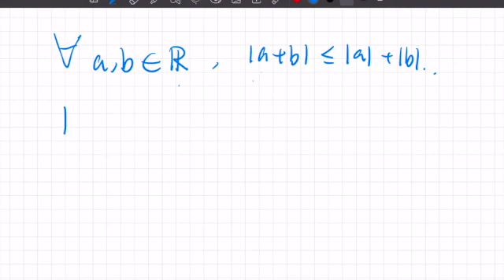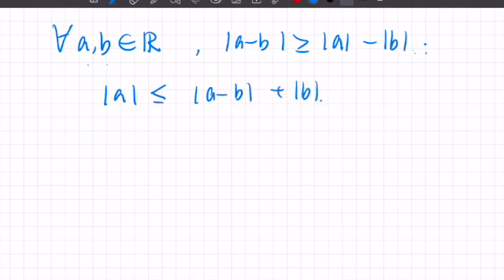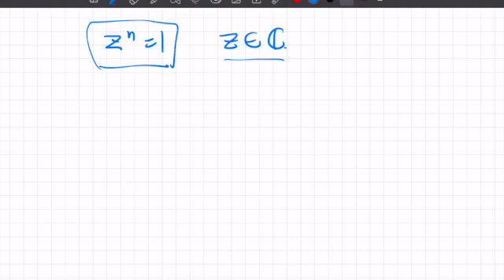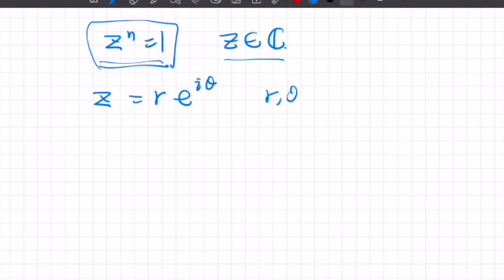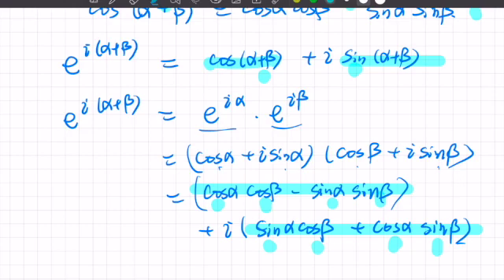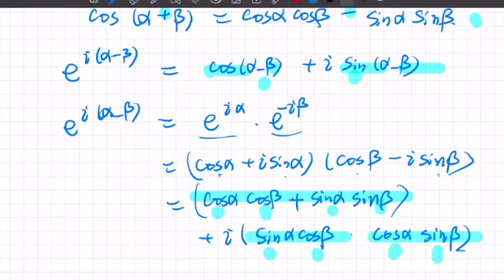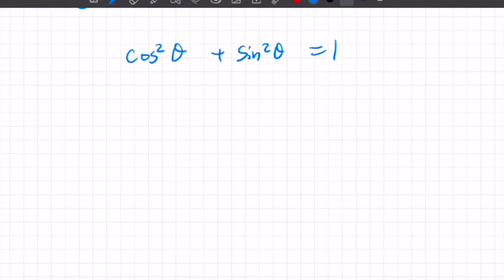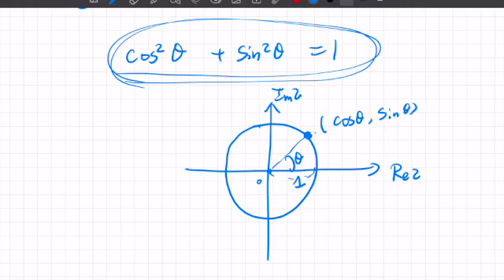Mathematical Methods (Tutorial 4)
How to solve some simple problems on complex numbers and trigonometric functions.